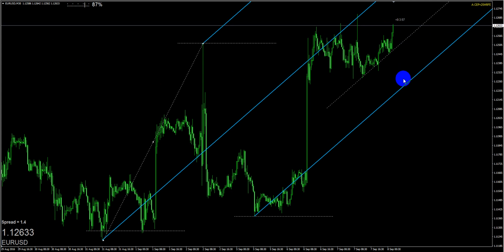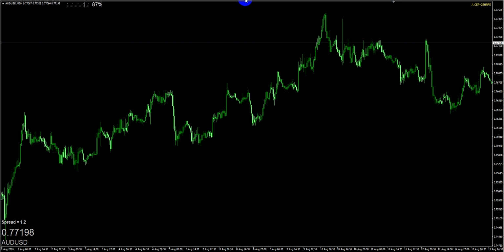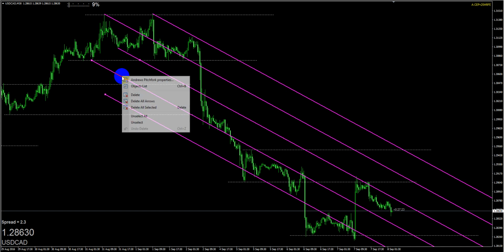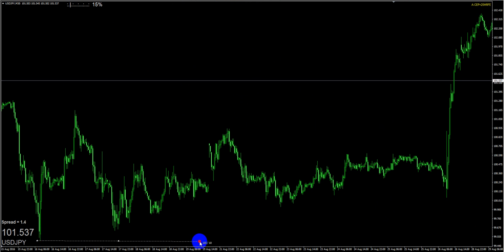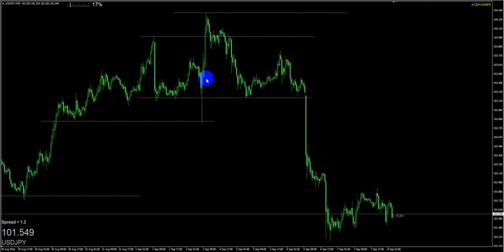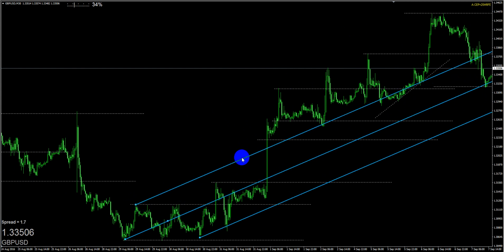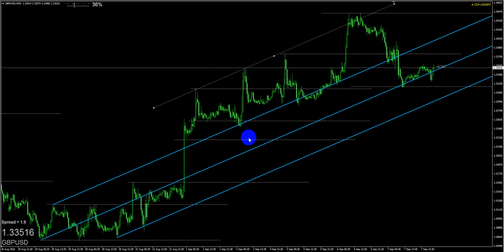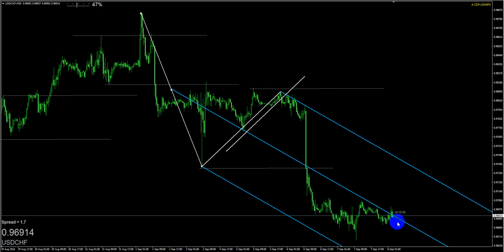The One ForexFactory Thread Andrews Pitchfork Median Line Training and Market Overview 9/8/16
We examine the major currency pairs and share some trading ideas on how to draw the Andrews Pitchfork.